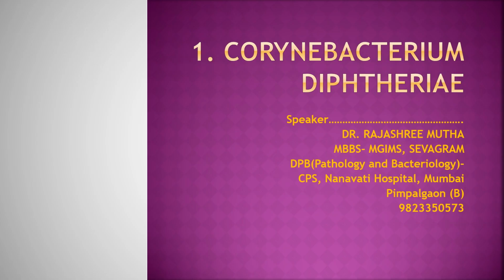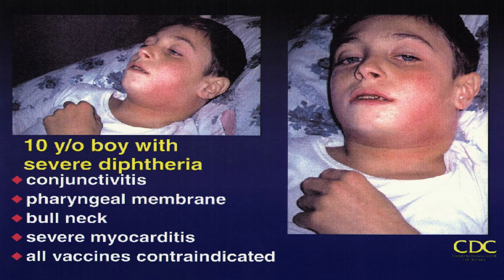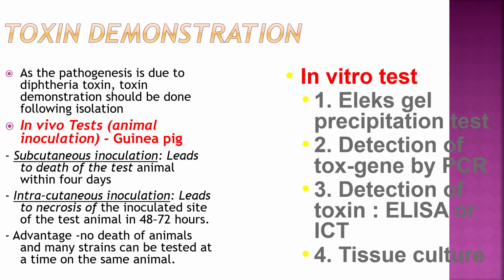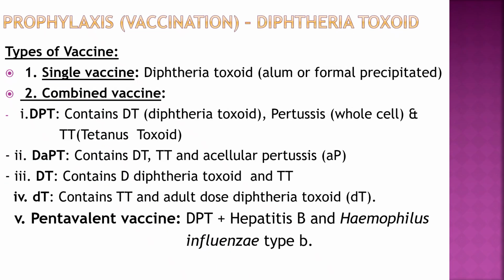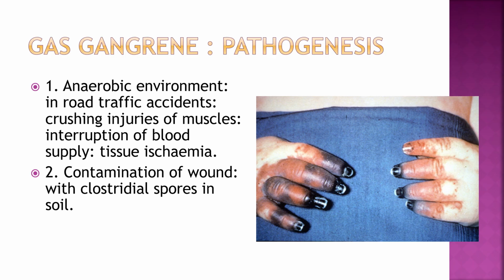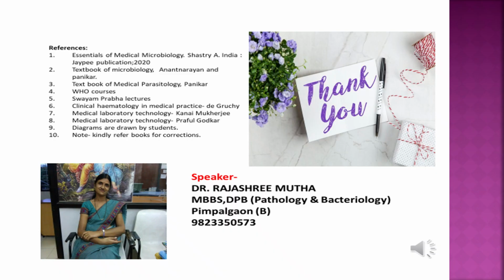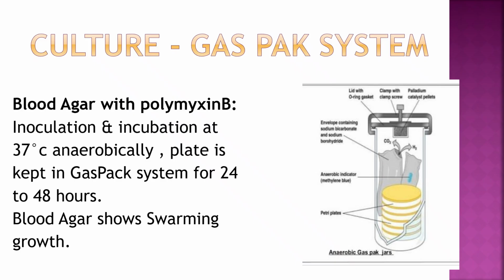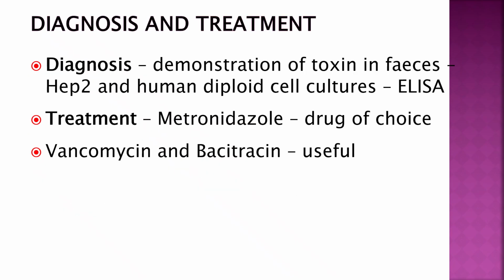NURSING 6 GPB Corynebacterium AND CLOSTRIDIUM DR MUTHA